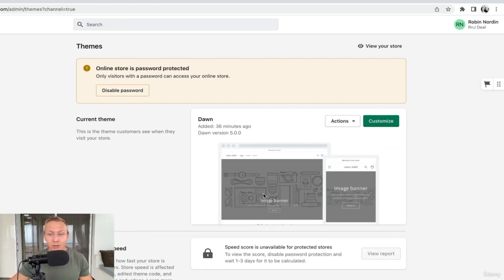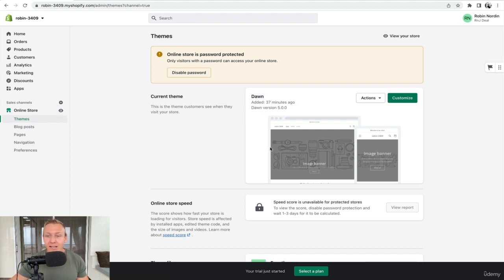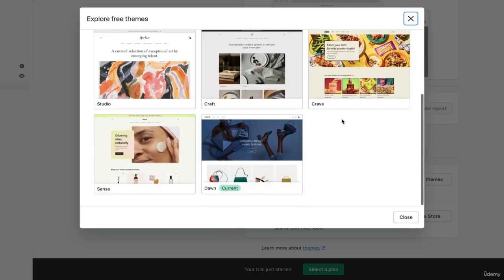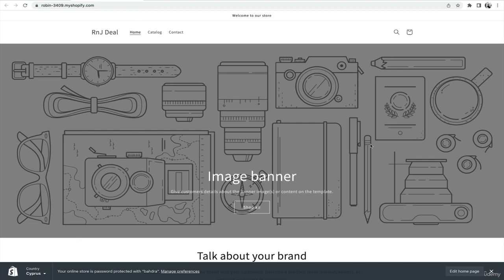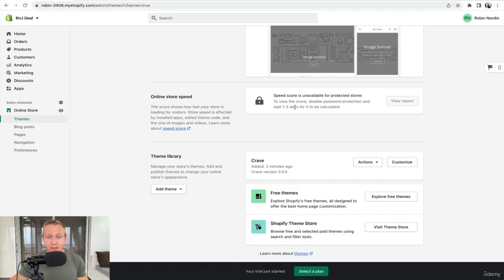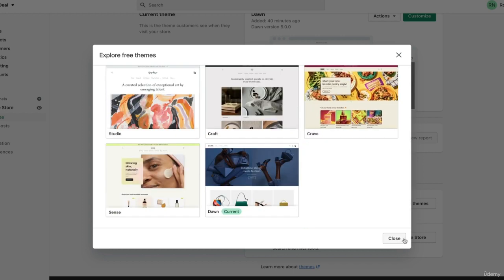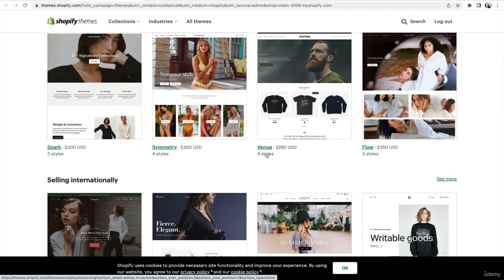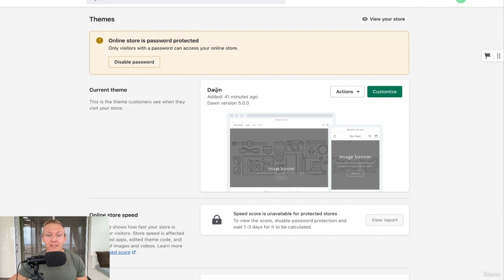7 Pick Your Theme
7   Pick Your Theme